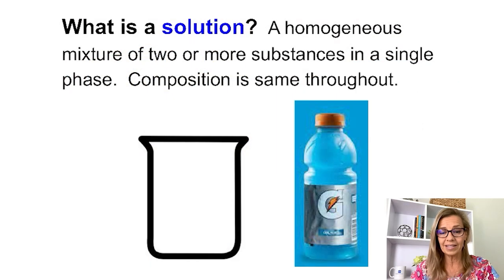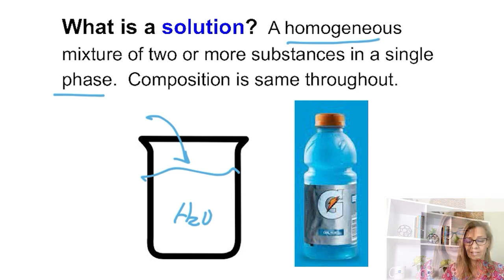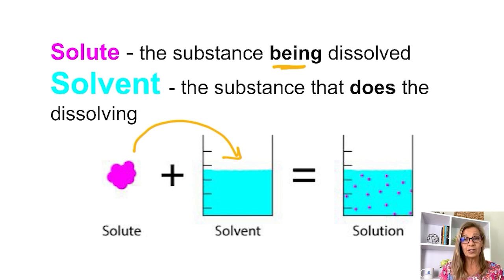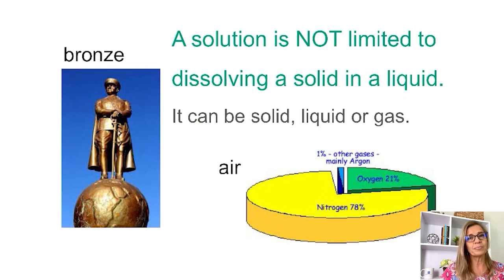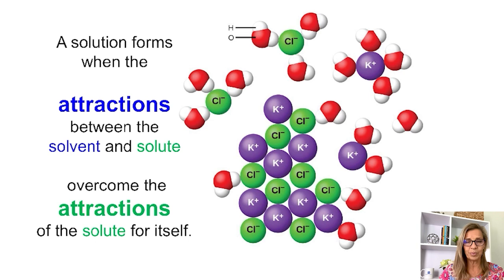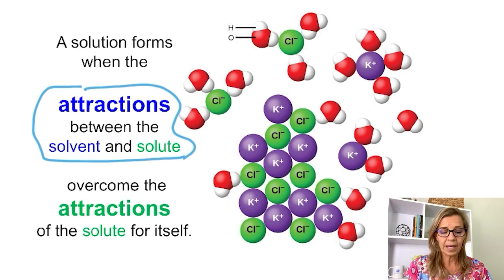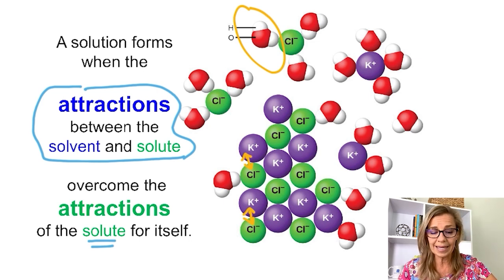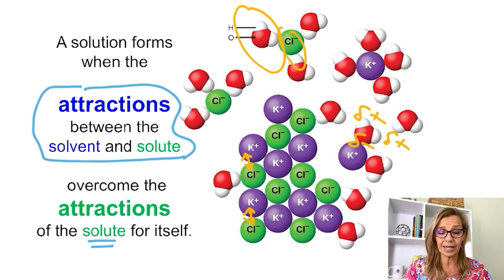Solutions - how and why they form - Episode 63 of Crush Chem in 5 minutes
Why do some substances dissolve and others don't? It depends on intermolecular forces (IMFs). Learn the solvation process by which an ionic solid dissolves in water.